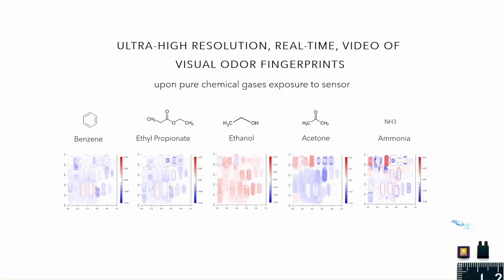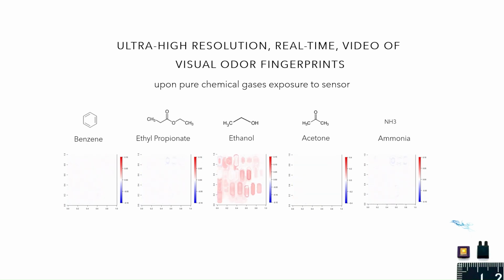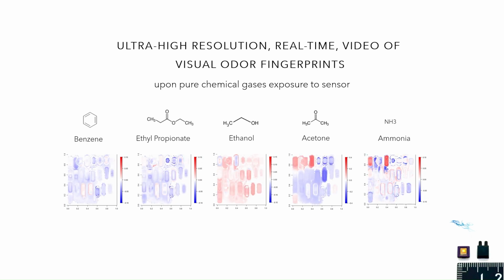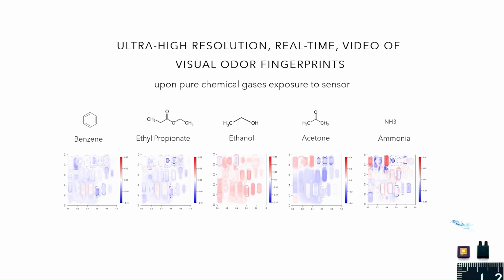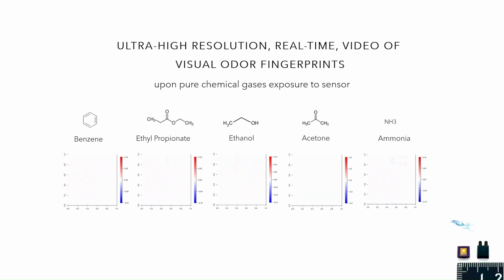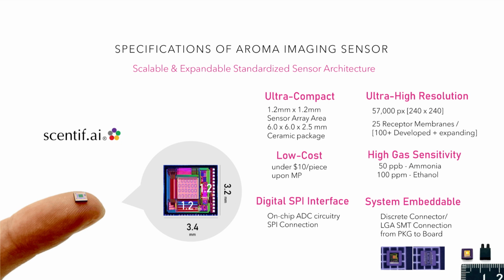Adding “Chemical Perception” to AI｜Aroma Imaging Sensor Technology Explained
This video presents the world premiere of ScentifAI’s latest breakthrough:
the Aroma Imaging Sensor — a revolutionary technology that visualizes smell.